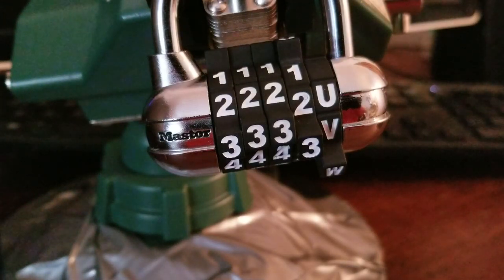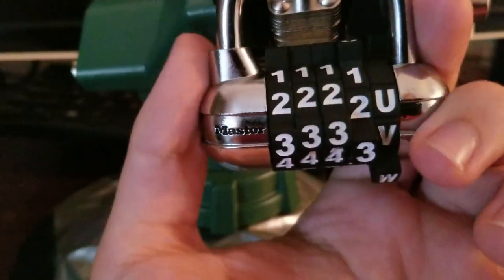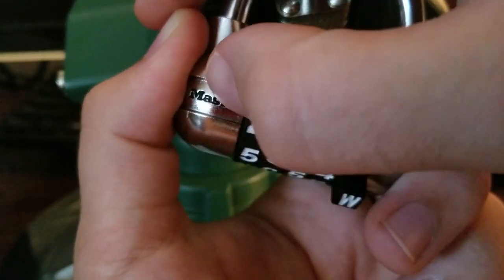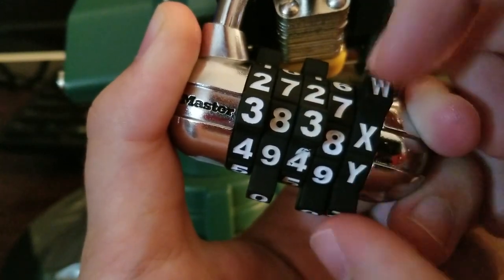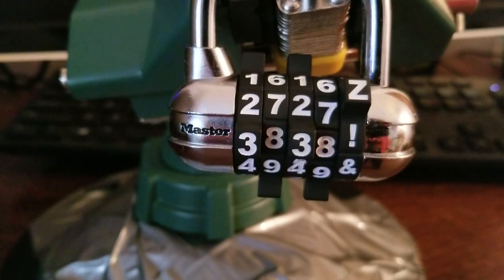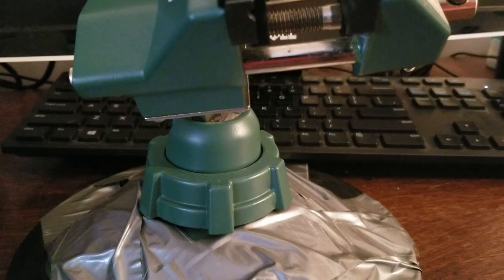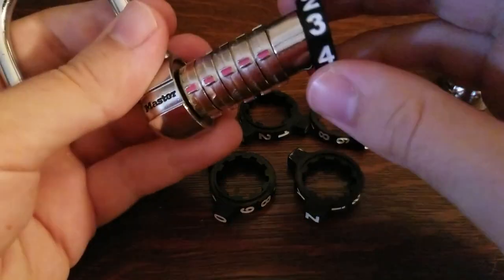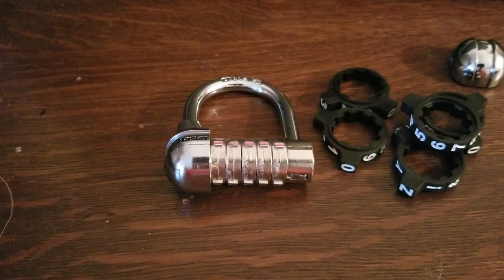Decoding Master 1534D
Decoding a Master 1534D. Probably the most challenging combo lock I've gotten open, however there is still major room for improvement as it is relatively easy to get open